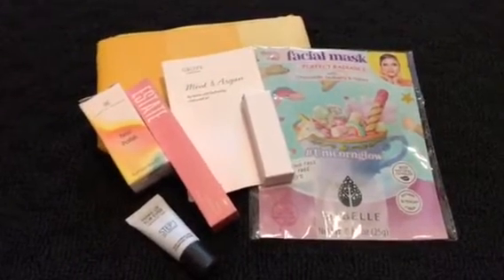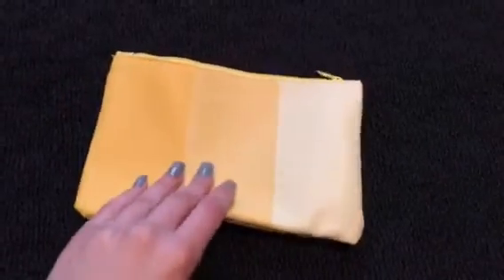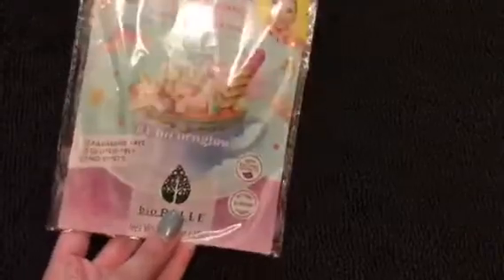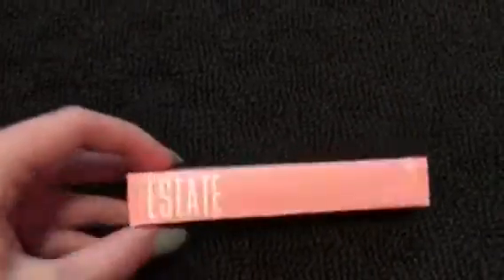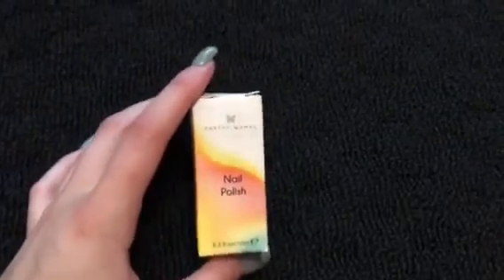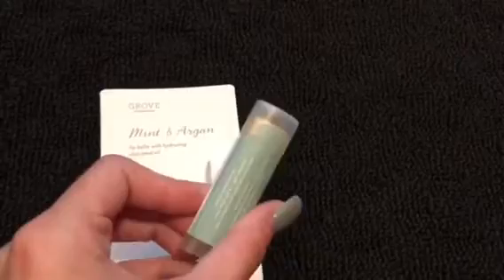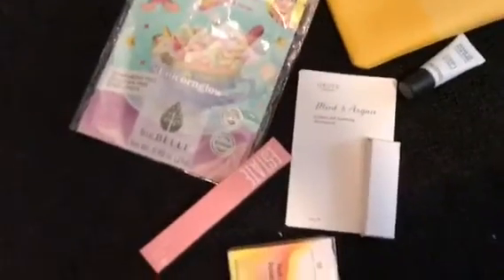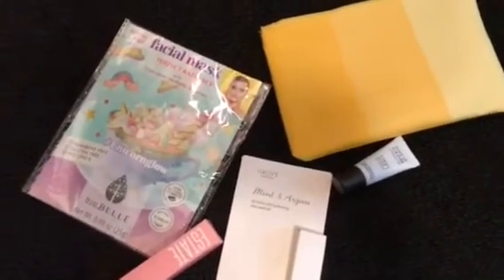Ipsy Glam Bag Opening- JUNE! Review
june 2018 unboxing!!